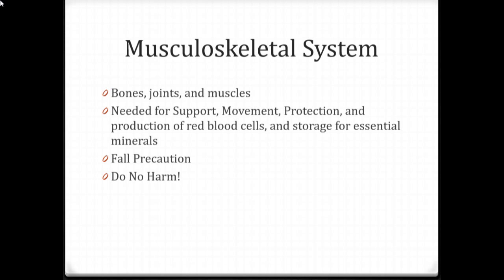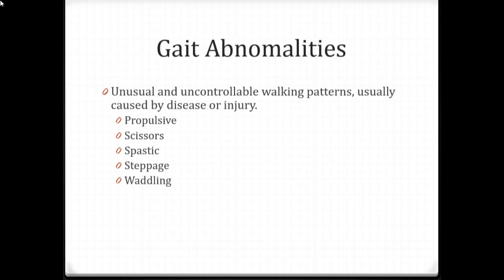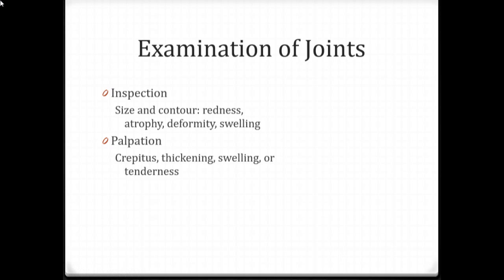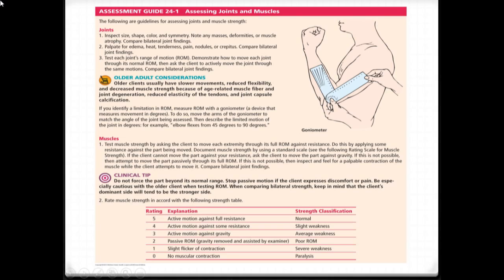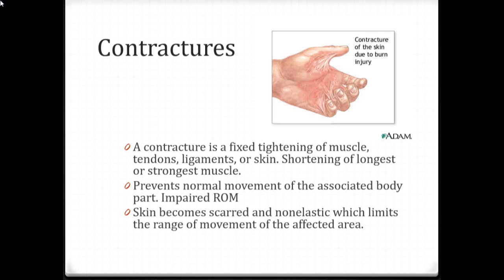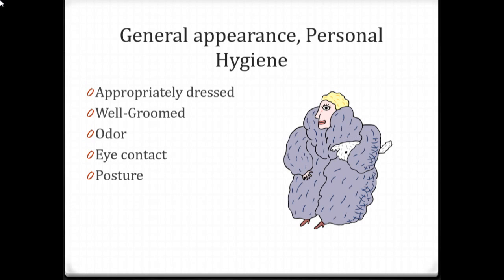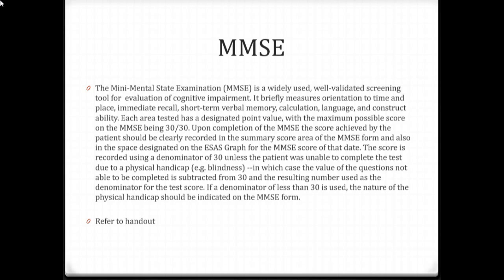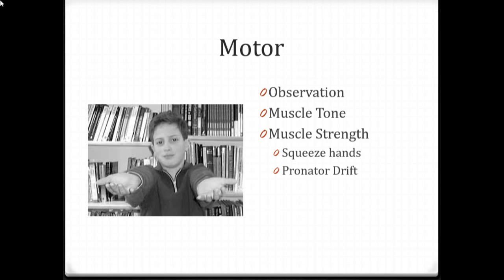podcast musculo and neuro